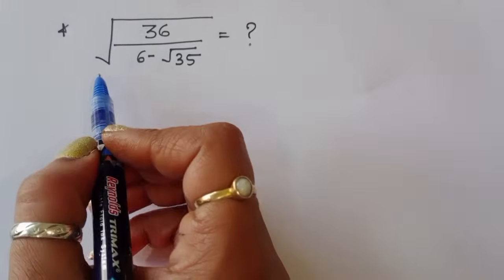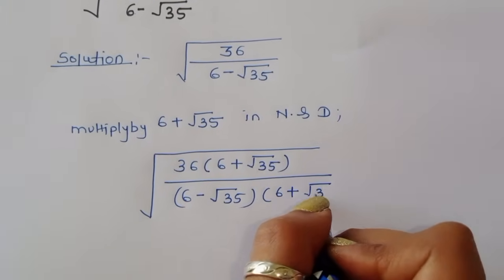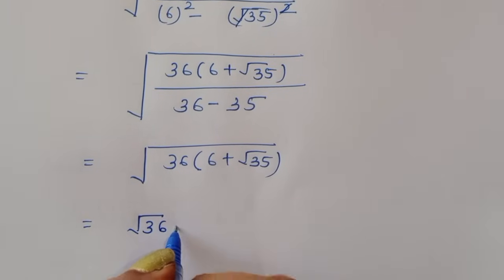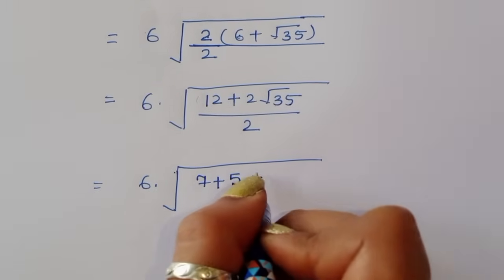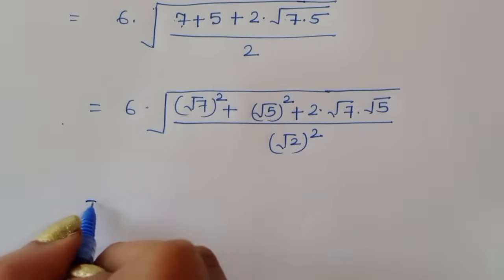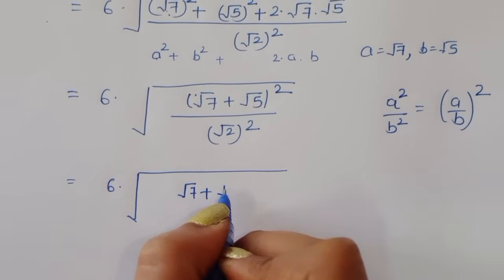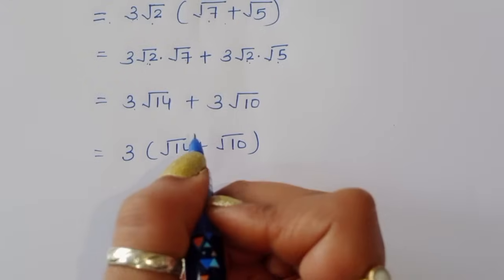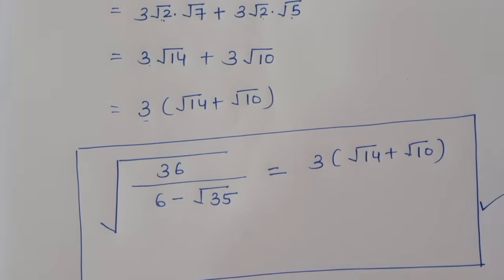China | A Nice Square Root Algebra Problem | Math Olympiad✍️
•Mathematics Education
•Algebraic Expressions
math olympiad
math olympiad questions
premath
sybermath
olympiad mathematics
math booster
math olympiad problens
olympiades mathématiques
germany math olympiad
maths olympiad
Math Queen
maths
algebra exponential equation
exponential equation
a nice algebra problem
calculus
Challenging math
olympiad math
how to solve math
Shasir
Mamta maam
olympiad math
olympiad
calculate
syber math
PreMath
rmo math olympiad
Whole math
Learncomunolizer
Indian math olympiad
Math talker
Maths black board
Super academy
Math booster
imo
solve
Aa
Bc
indian math olympiad
mathgist
vijay math
higher mathematics
bts
lol
learn
online math teacher
math tutor
tution teacher
math class
rashels classroom
preparation
algebra
algebra expressions
maths olympiad
SALogic
sa logic
maths
mathematics
math
algebra
olympiad algebra
math
maths help
maths prep
statistics
fractions
mental math
math secret
math hunter
maths hunter
mathhunter
just algebra
math window
sybermath
master t maths class
premath
learncommunolizer
 bprp math basics
video sharing
camera phone
video phone
free upload
PreMath
trigonometry
math is fun
olympiad
probability and statistics
algebra 1
geometry
Math Olympiad
olympiad math questions
mathematics
math puzzles
maths calculus
number theory
algebra 2
high school math
college math
math help
pre math
imo
online learning
Olympiad Mathematics
pre math
maths
premaths
pre maths
TabletClass Math
Andy Math
homeschool
home schooling
GED math
school test
geometry help
ASVAB GMAT GRE SAT ACT middle high tutor
online lessons
math olympian
ecuaciones funcionales
matemáticas avanzadas
funciones matemáticas
problemas funcionales
mathematics
algebra
algebra problems
trigonometry Exponent
Exponent problem
find x
find all values of
simplify Simplification
power of
simple math
Olympiad
Olympiad math
Algebra
Aptitude Question
Japanese math Olympiad
maths Olympiad
France math Olympiad
math Olympiad
olympiad mathematics
math olympiad
algebra